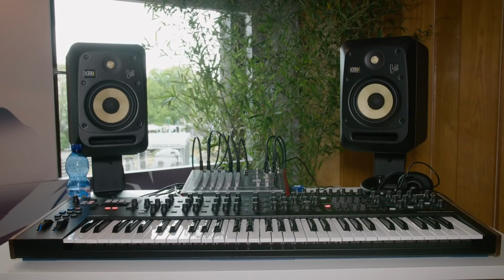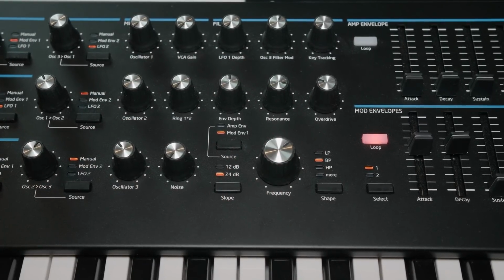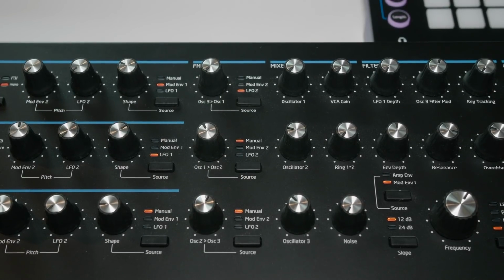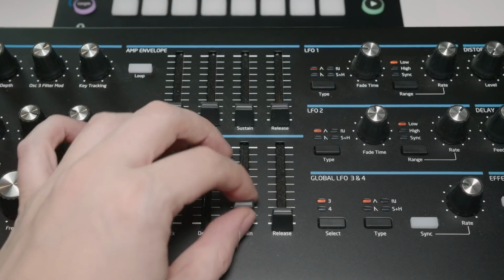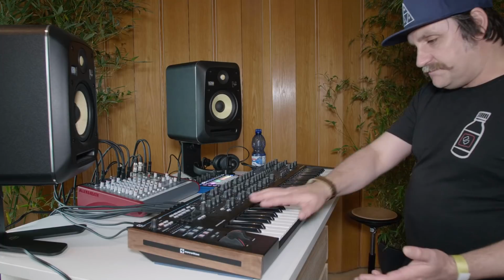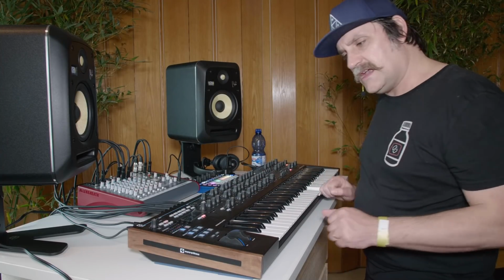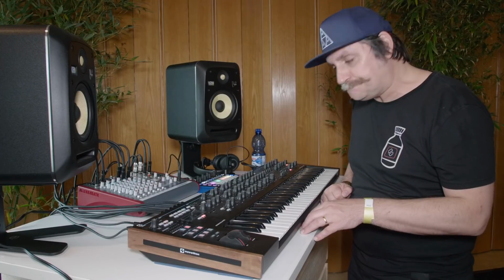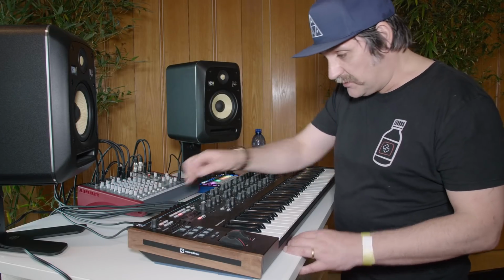Novation Summit - SOS at Superbooth 2019 - Rundown and demo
The Peak table‑top synth module won Novation serious praise for its combination of digital oscillators and analogue filters with an approachable user interface. The company describe their new Summit as “two Peaks in one instrument”.
Audio demo from 8:07 onwards.